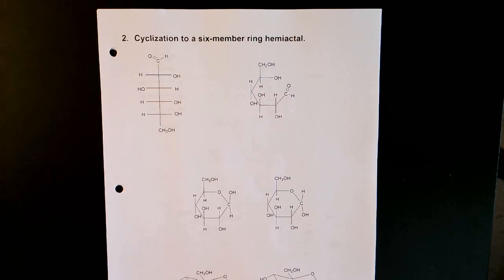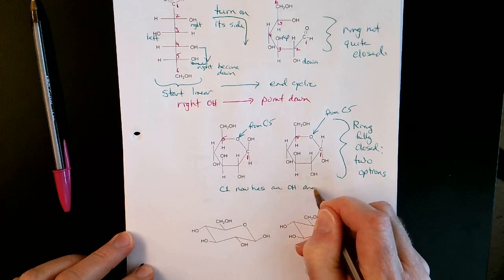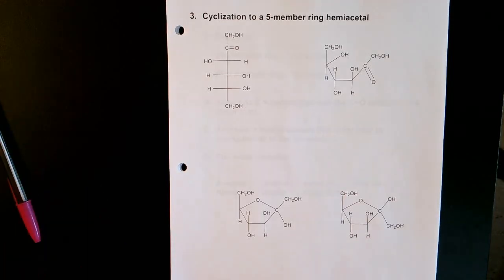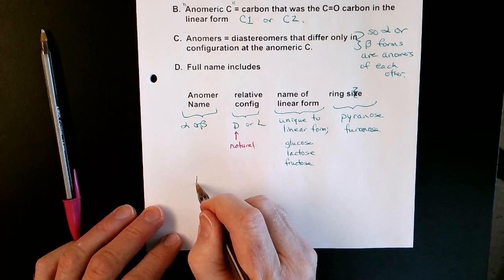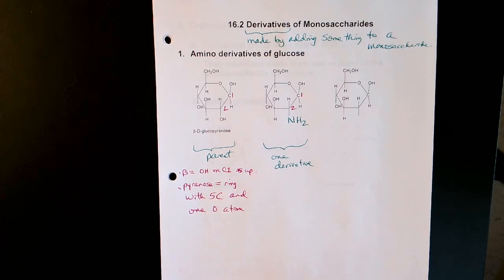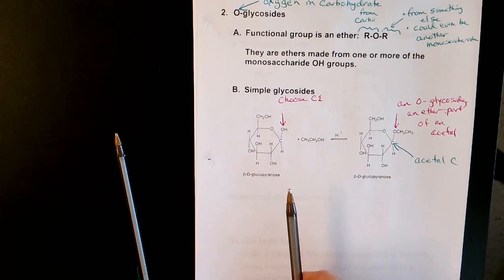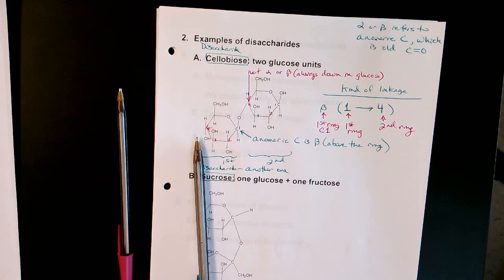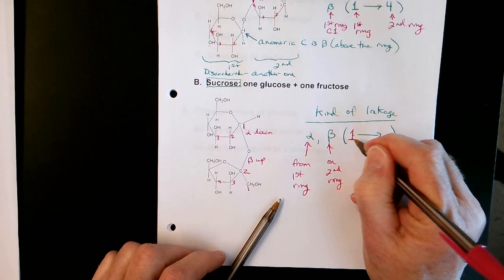2-9-24 Class Video CHM 3300